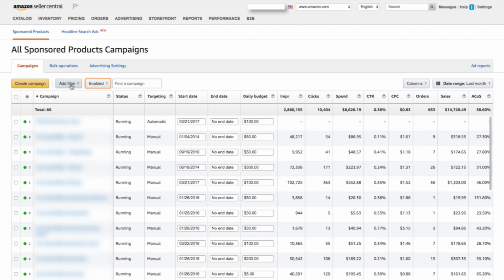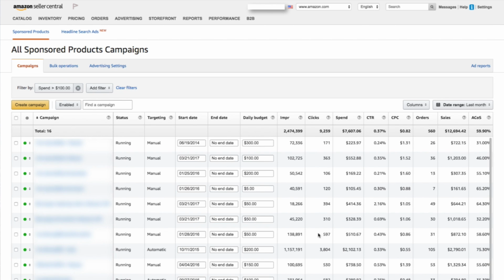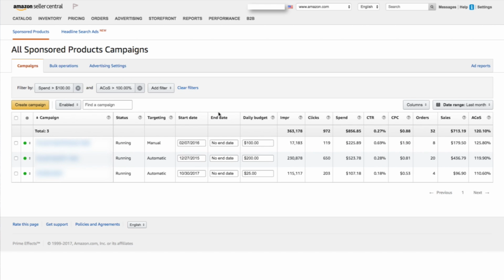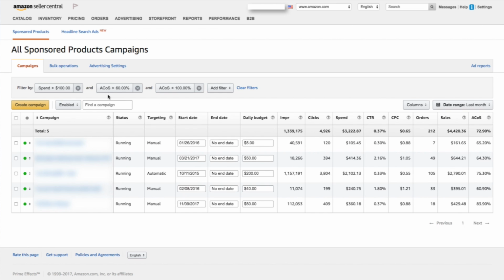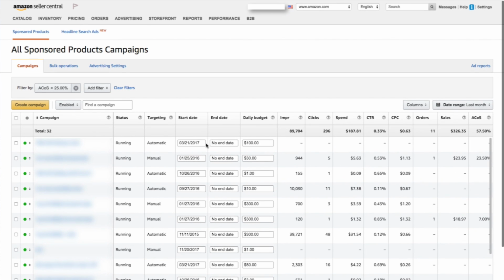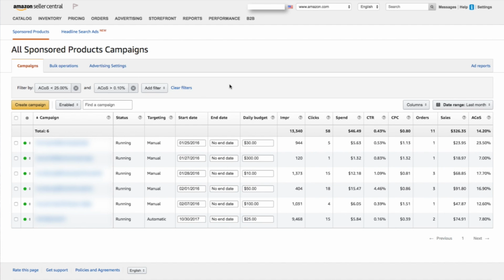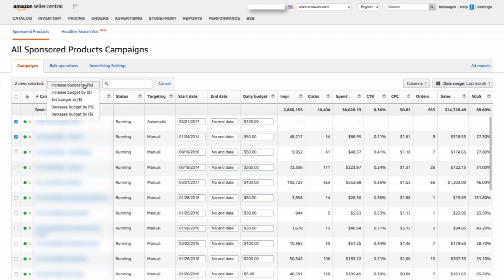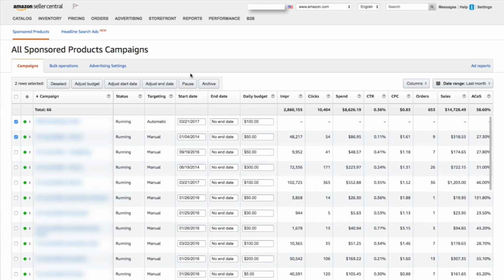Day 9 - Amazon Sponsored Products Tutorial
- Get your $1, full 30 day access to Amazing.com Membership (the offer expires on December 24th)

In this Sponsored Products training you’ll see how to use Amazon ad filters to see performance of each ad, and what to look for in these data.

That way, you can optimize your ads, cancel the ones with negative ROI, and invest more in those that bring positive ROI.

** How would YOU like access to proven Amazon training that is focused on helping you 10X your business for ONLY $1?

Check out all of the other 12 FREE Amazon Seller training videos